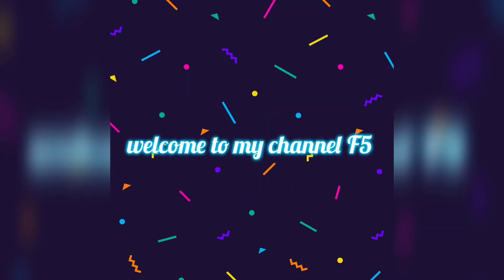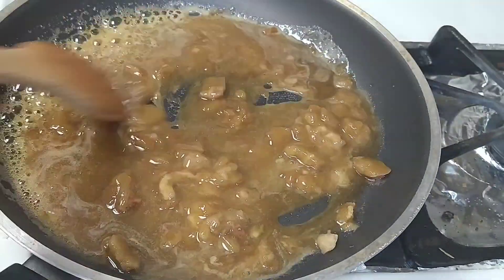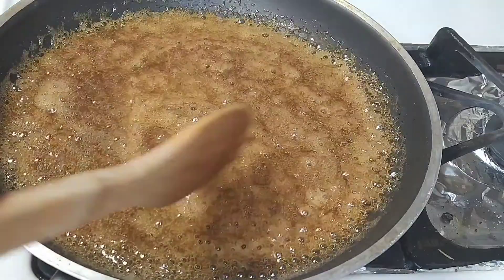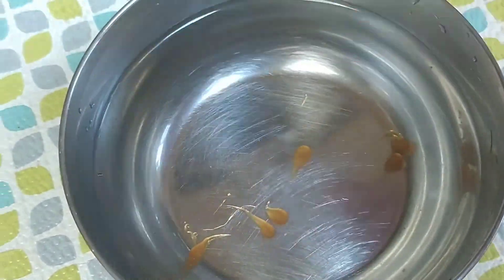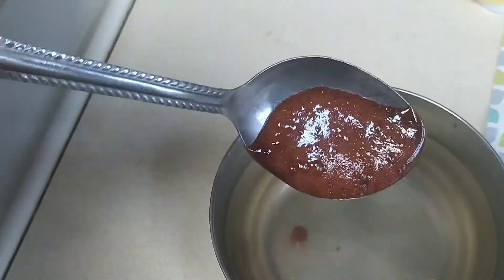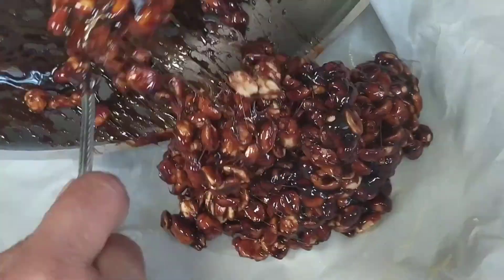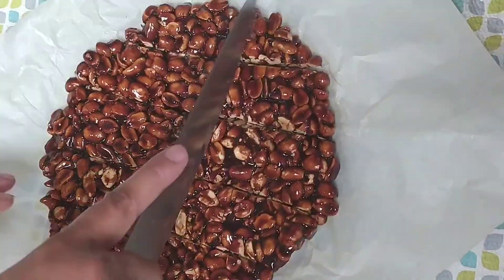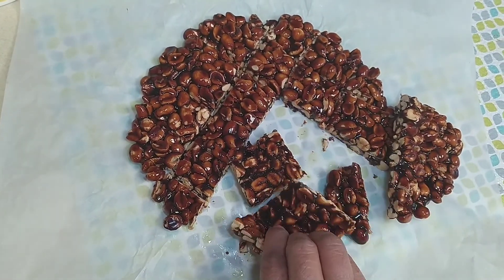Homemade Peanut Jaggery Bar | Peanut Chikki | Moongfali chikki recipe | f5byfathima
Refresh your life using F5 which represents Fun, Food, Facts, Fashion and Fitness. You can find interesting Facts around the world, fun related games to play with toddlers,  healthy food recipes and little of fashion related stuff which i know and follow. I hope information provided through videos will be helpful for you..

Here are few of my other video  links Check it out.